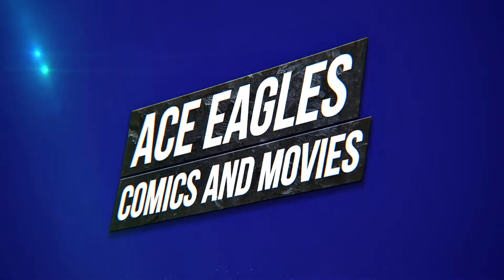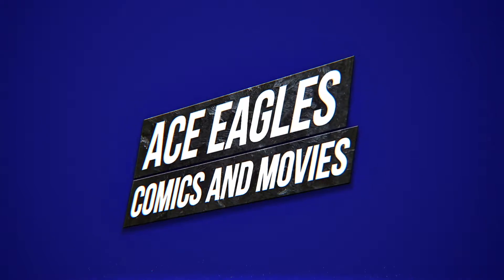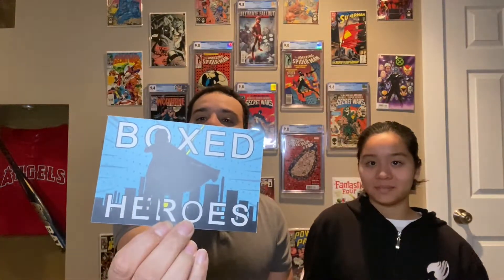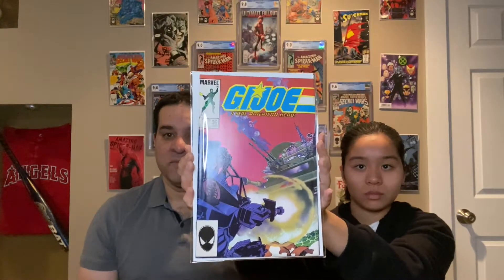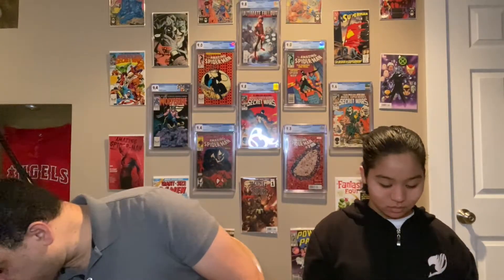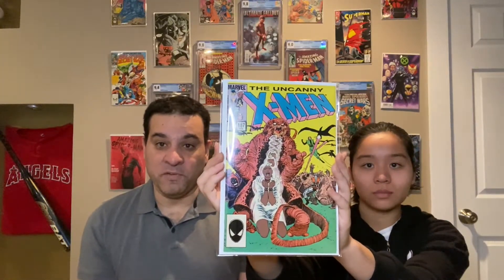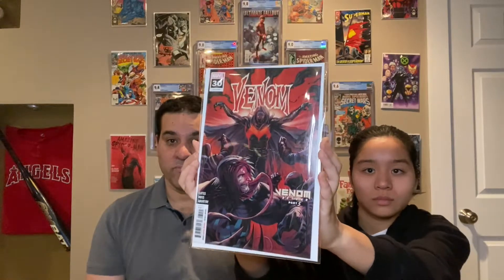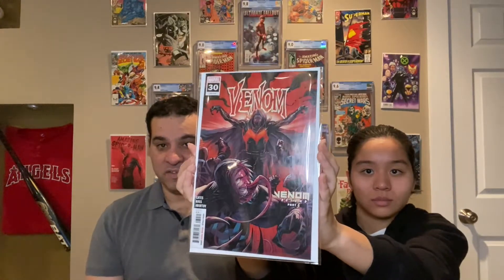Opening Black Friday Boxed Heroes mystery box and a fathers embarrassment